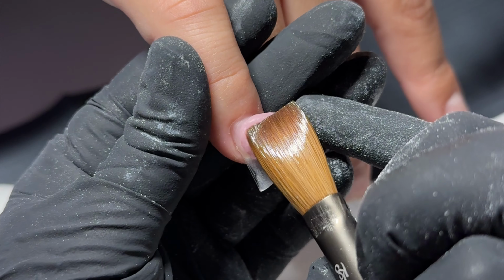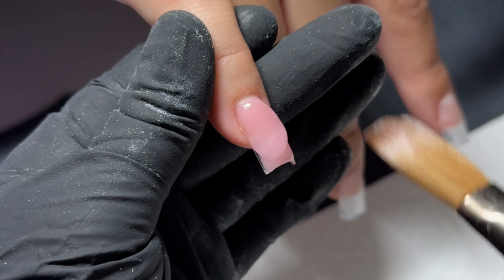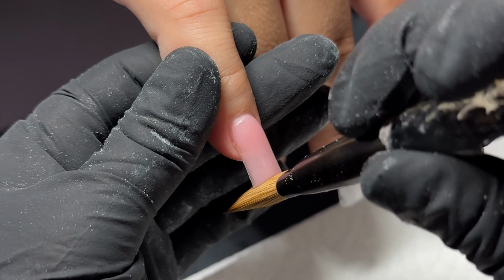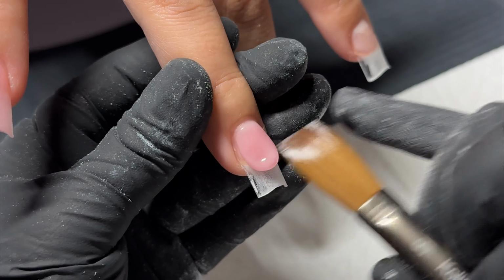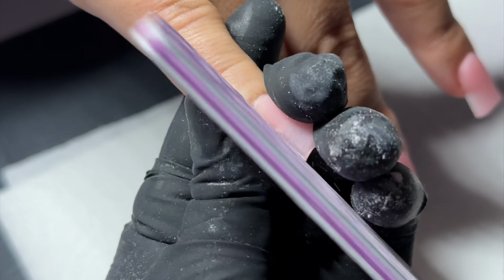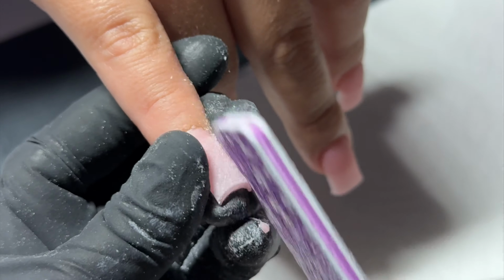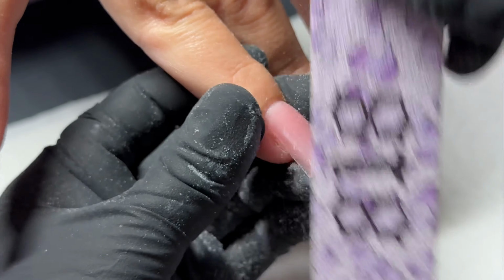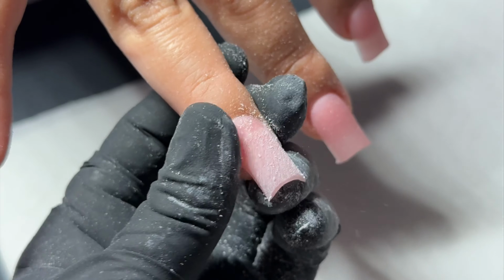SHORT ACRYLIC FRENCH TIPS 🤍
•Products used •
Bad enough dynamic nail supply
White gel polish

AMAZON STOREFRONT